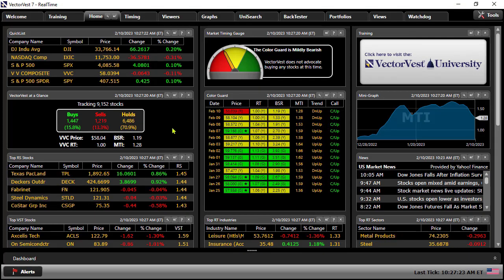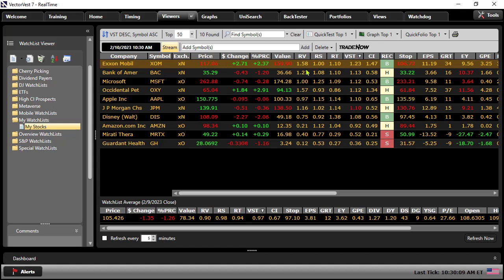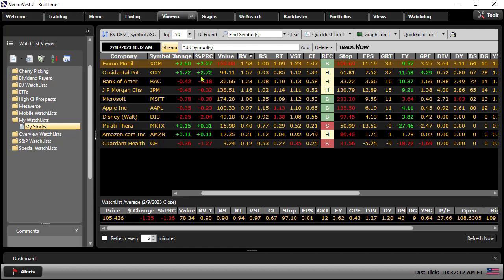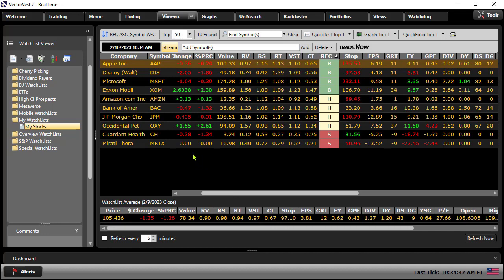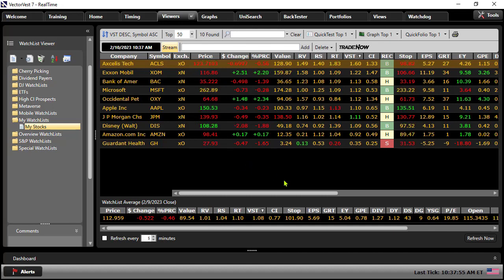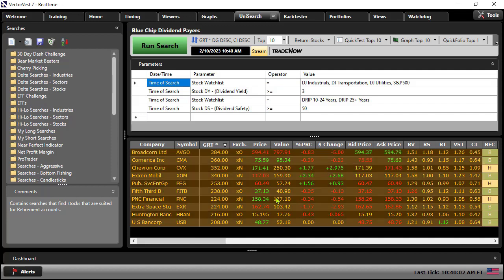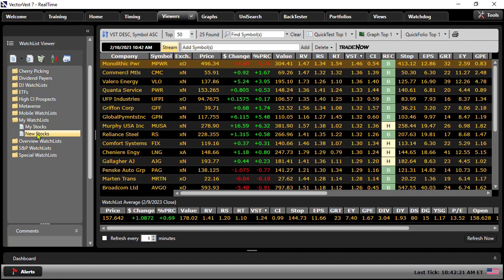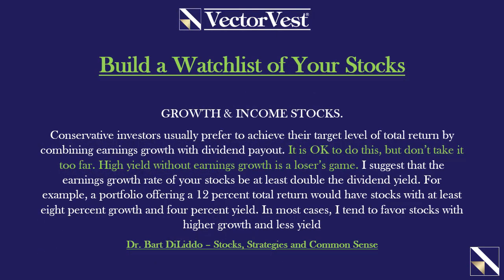Unleashing the Power of a VectorVest Watchlist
Try VectorVest Risk-Free ➥➥➥ There are many reasons to build a Watchlist in the VectorVest program: Building a Watchlist provides the fastest and easiest way to learn VectorVest. It takes the guesswork out of managing your portfolio. It saves hours of valuable time and allows you to organize the stocks you own and those you are interested in owning.
Join Jim Penna, Manager of Retirement Services, as he illustrates how to Unleash the Power of a VectorVest Watchlist.